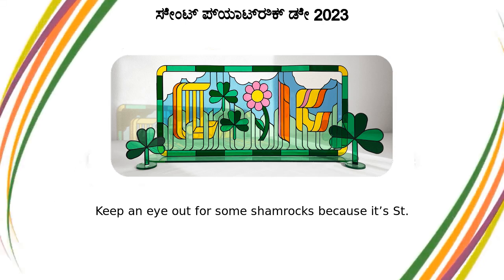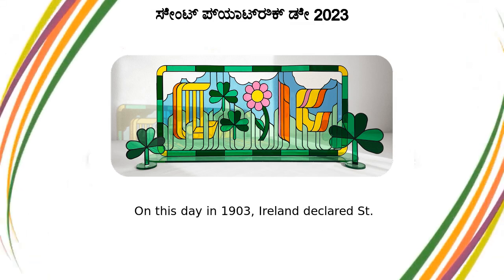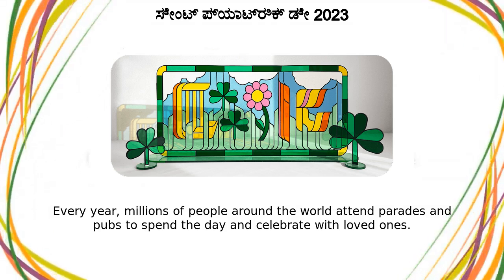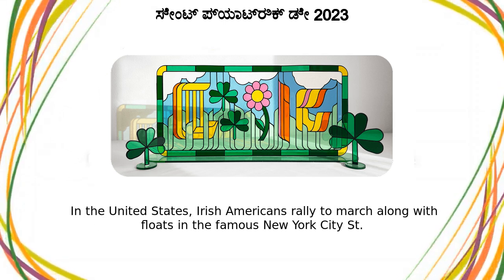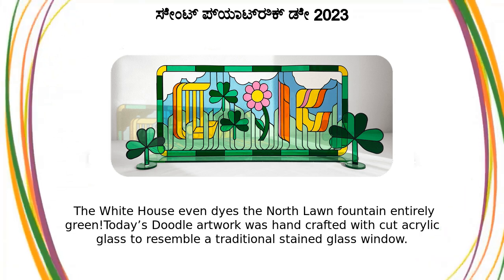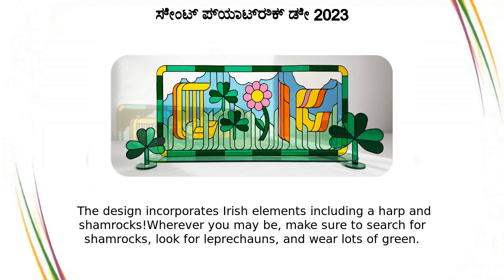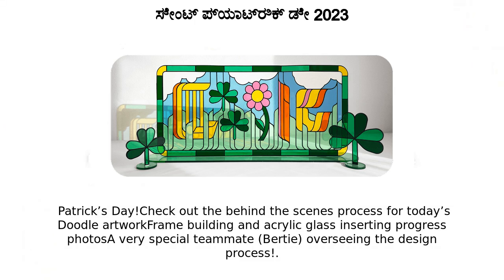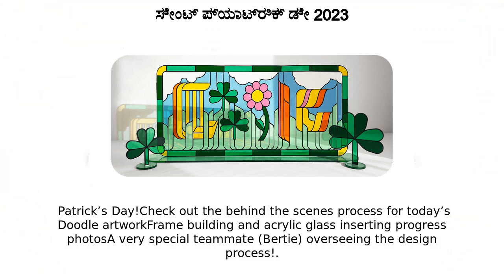ಸೇಂಟ್ ಪ್ಯಾಟ್ರಿಕ್ ಡೇ 2023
ಸೇಂಟ್ ಪ್ಯಾಟ್ರಿಕ್ ಡೇ 2023 google doodle was shown on the google home page in multiple countries.
Keep an eye out for some shamrocks because it’s St  Patrick’s Day! Today’s Doodle celebrates the greenest day of the year and honors Irish culture  On this day in 1903, Ireland declared St  Patrick’s Day a national holiday Every year, millions of people around the world attend parades and pubs to spend the day and celebrate with loved ones  Families and friends in Ireland gather at ceilidhs and local parades all around the country to celebrate their national day  In the United States, Irish Americans rally to march along with floats in the famous New York City St  Patrick’s Day Parade  The White House even dyes the North Lawn fountain entirely green!Today’s Doodle artwork was hand-crafted with cut acrylic glass to resemble a traditional stained glass window  The design incorporates Irish elements including a harp and shamrocks!Wherever you may be, make sure to search for shamrocks, look for leprechauns, and wear lots of green  Patrick’s Day!Check out the behind-the-scenes process for today’s Doodle artworkFrame building and acrylic glass inserting progress photosA very special teammate (Bertie) overseeing the design process!